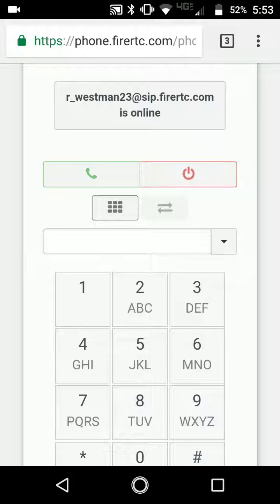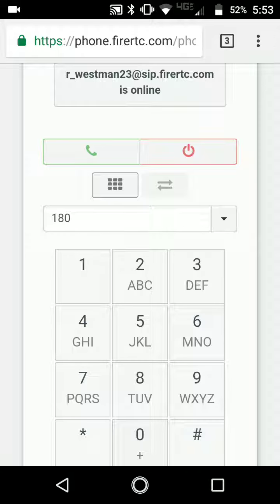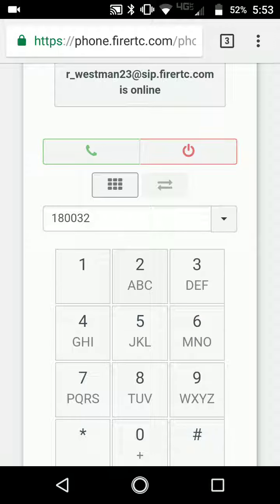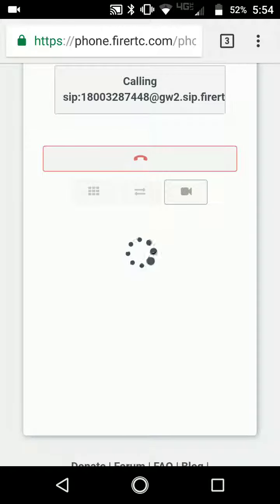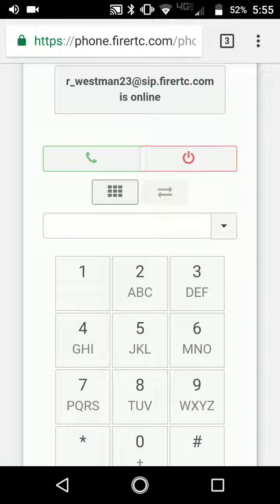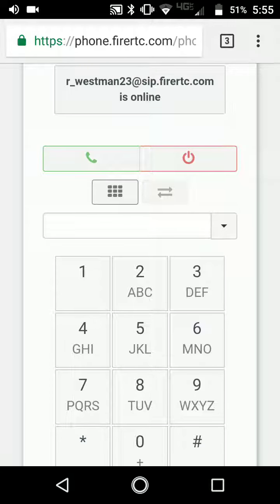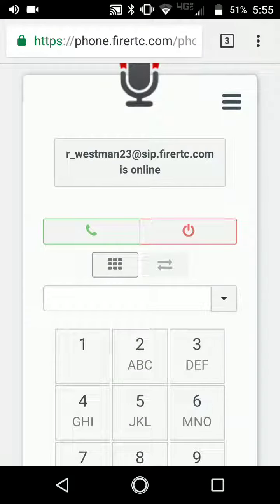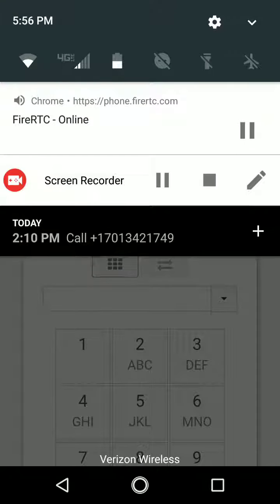This is... I don't know... Disturbing? (Calling weird number gone totally wrong)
Called joke number I got from someone as a little kid